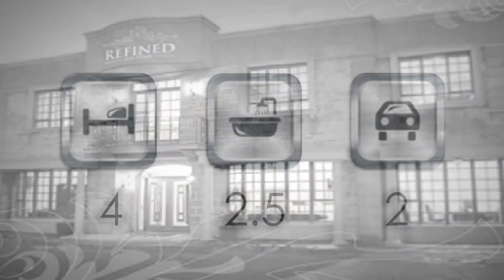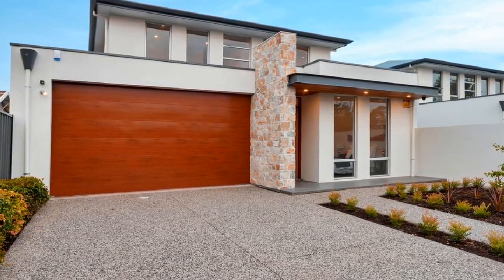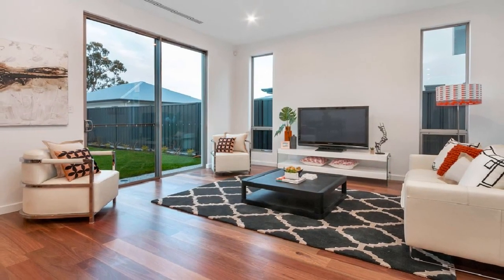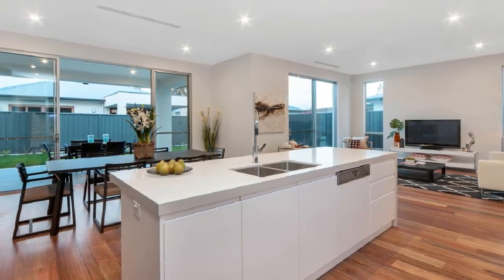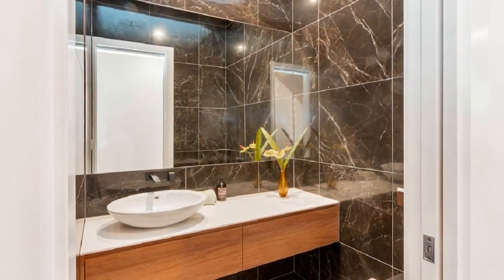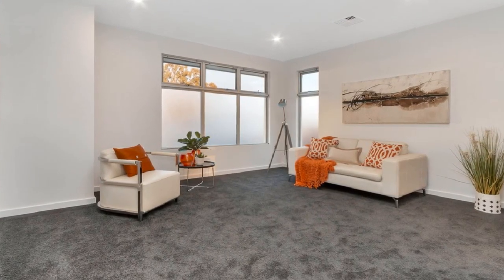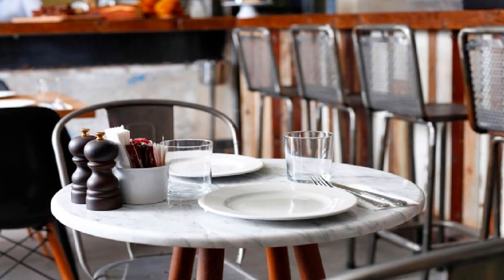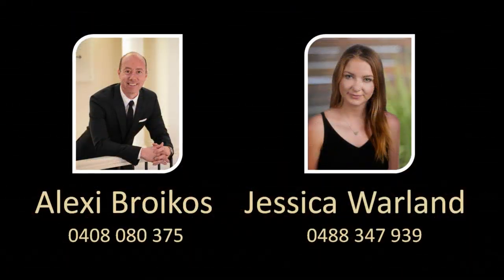1, 5 Smith Street Walkerville